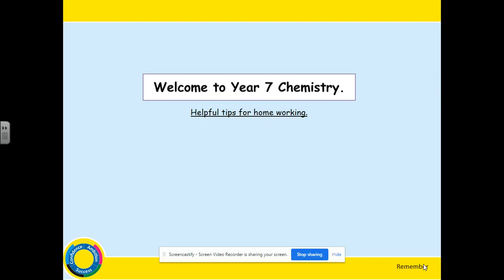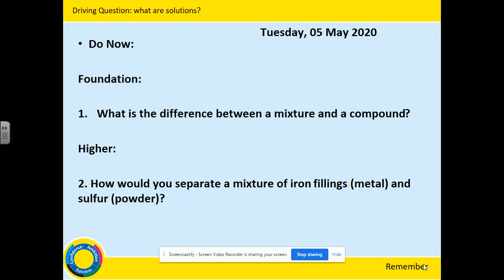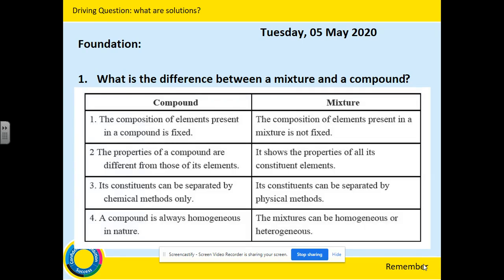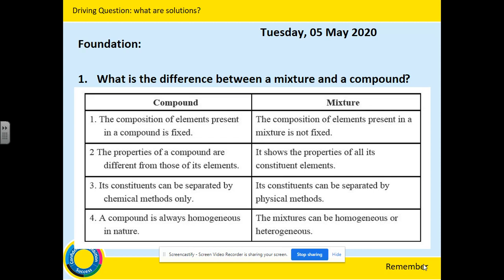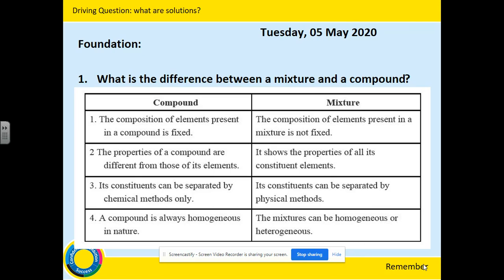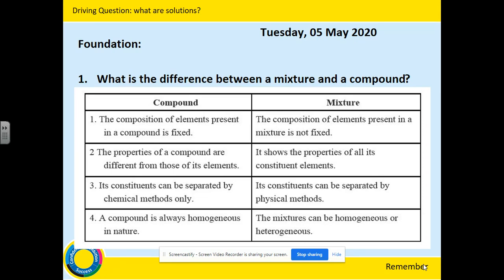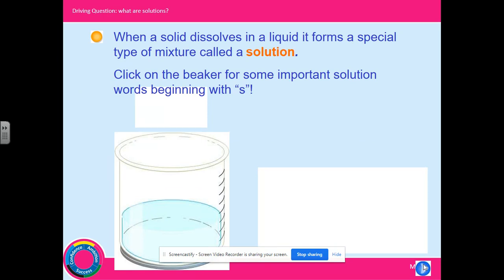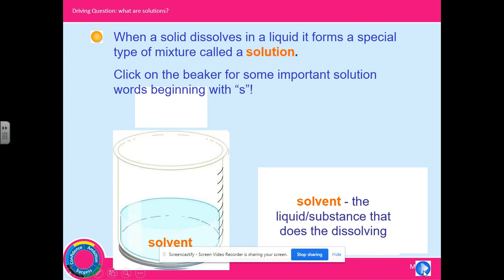Week A lesson 2 Solutions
Year 7 Science-solutions